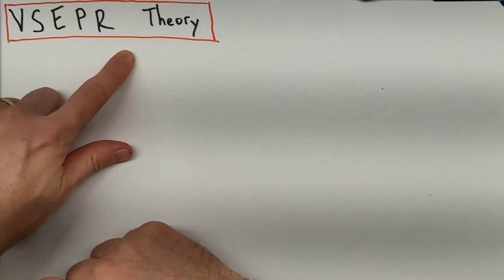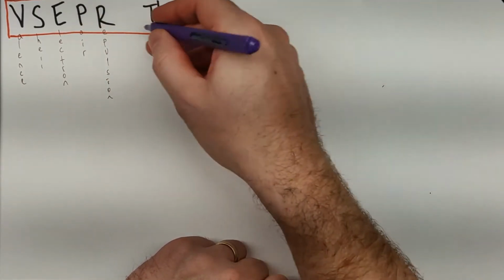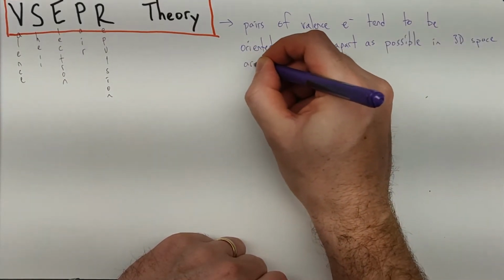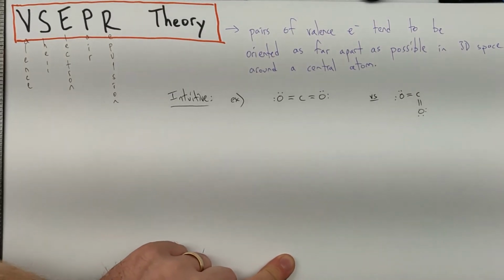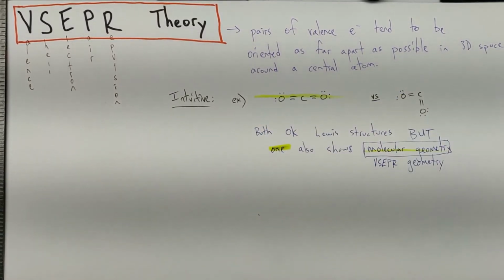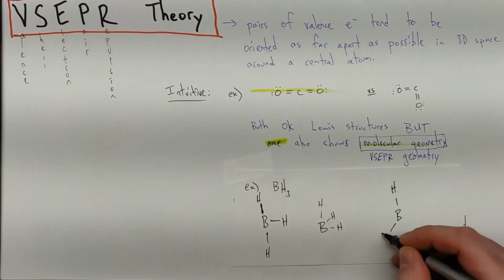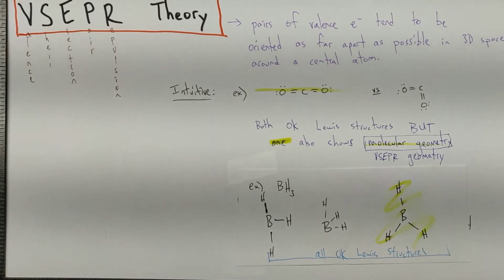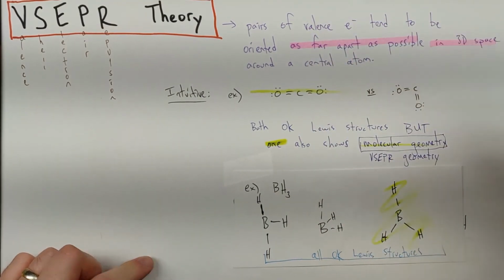Chemical Compounds - VSEPR Theory (Compounds and Structures Lesson 15)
Introduction to VSEPR Theory and 3D structures.